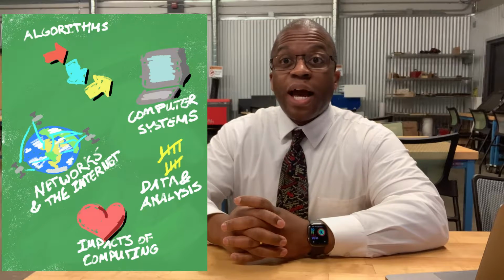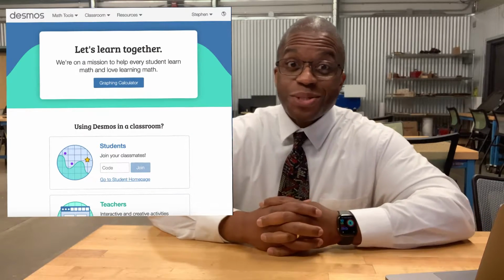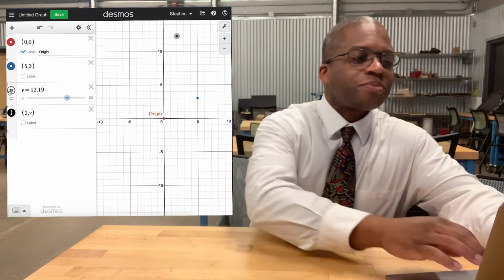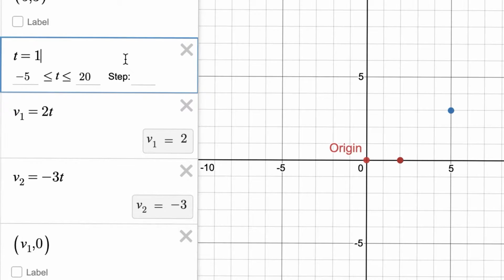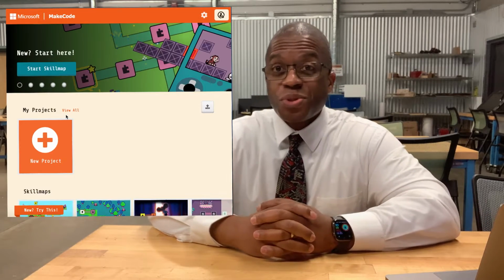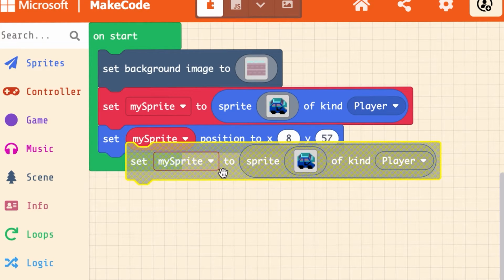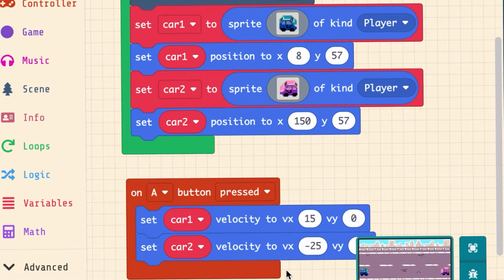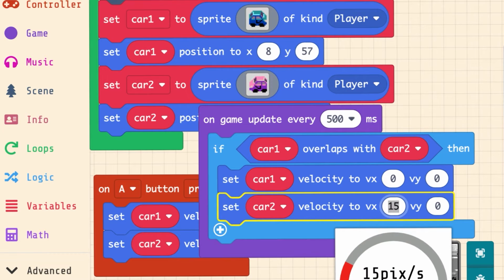Computer Science Support for TUSD Grade 8 Math